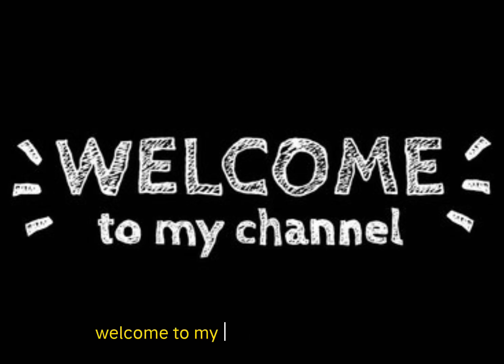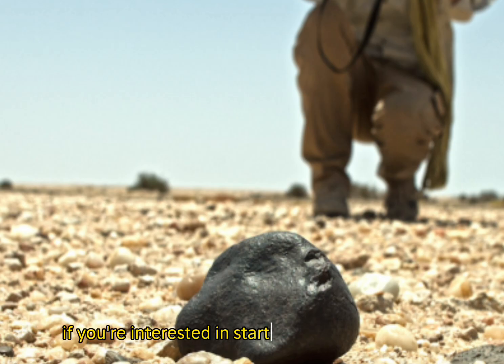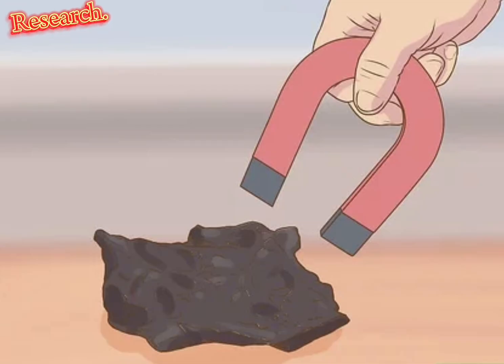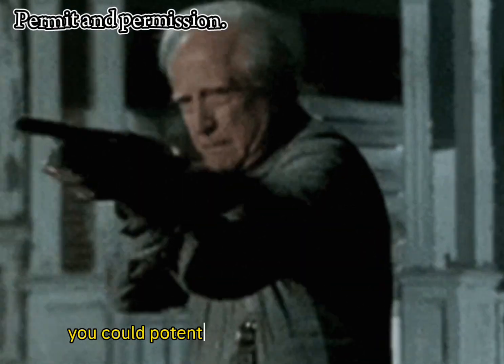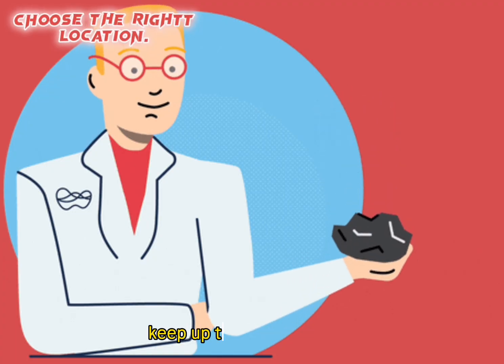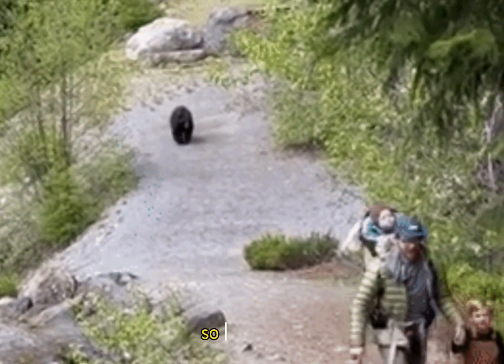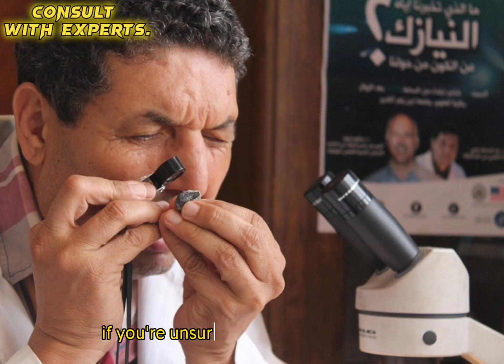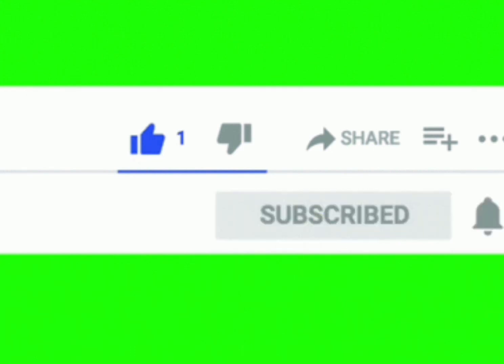7 Things you need to know before going to a meteorite hunting Adventure.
Today we are going to talk about the things we need to know before going to a meteorite hunting Adventure. The solar system is full of meteors. These meteors fly around the solar system and sometimes collide into other celestial bodies, including the Earth. Some meteors burn up in the atmosphere and never make it to the surface of the Earth, but some do. Once a meteor lands on the Earth’s surface, it is classified as a meteorite. If you are interested in owning one of these space treasures, you can go out and find them. You just need to know where to look, how to pinpoint a meteorite, and how to tell them apart from other rocks.

Music from InAudio Track Name. Upbeat Vlog and Event Music || Sport power.

Credit images and Information to the righteous owner: most of the images are taken from the internet to elaborate and explain the information that i gathered. google.com